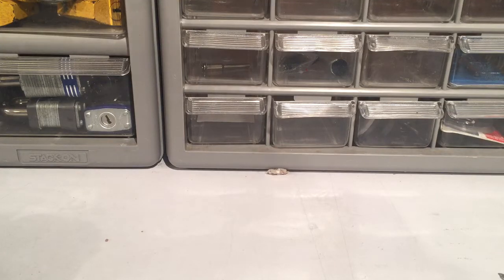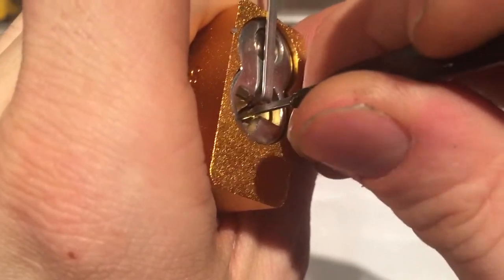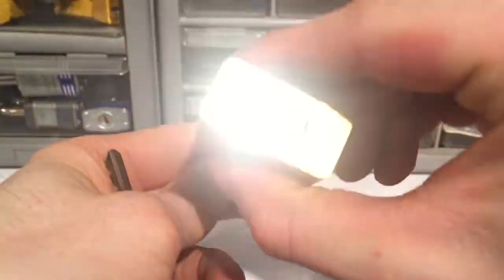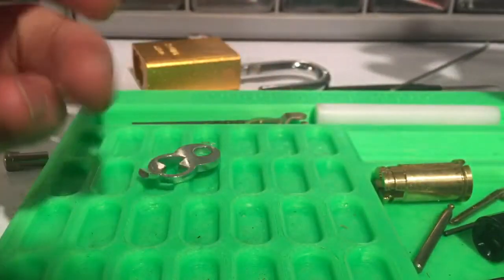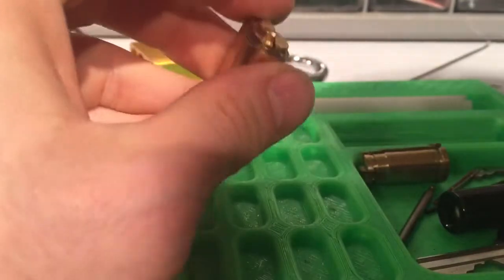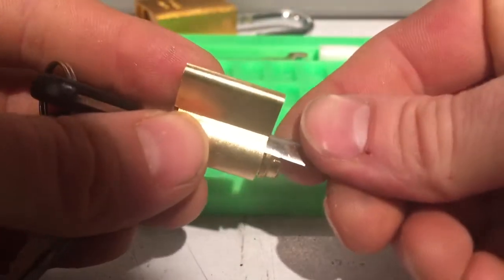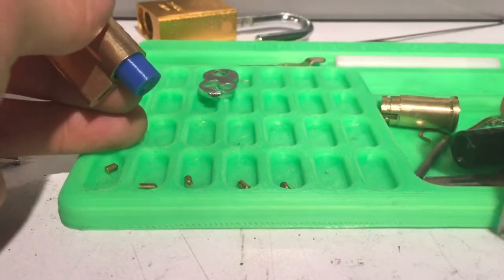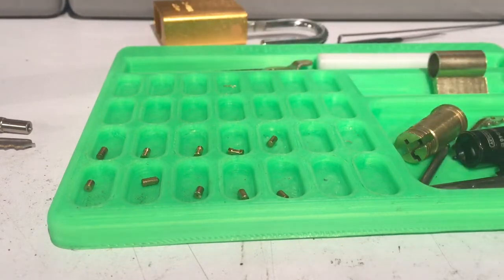Squire SAL-40 from Bill Bacardi SPP and gut (62)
Picking a 40mm squire padlock from Bill Bacardi. Very cool lock!